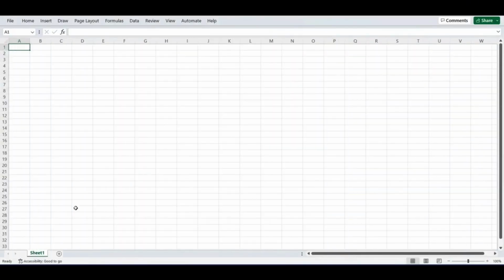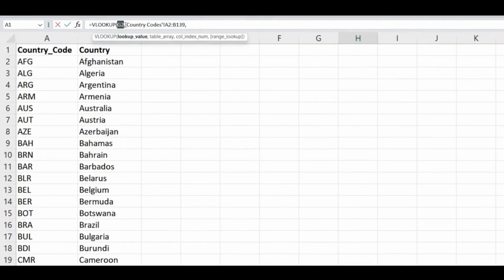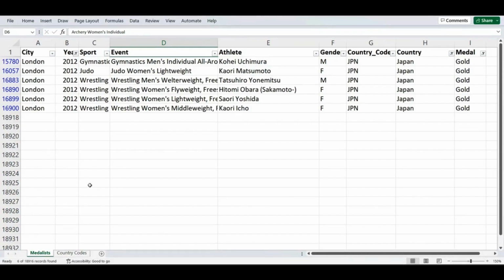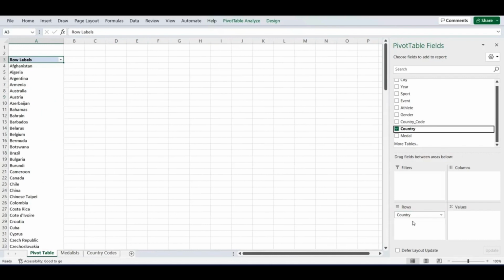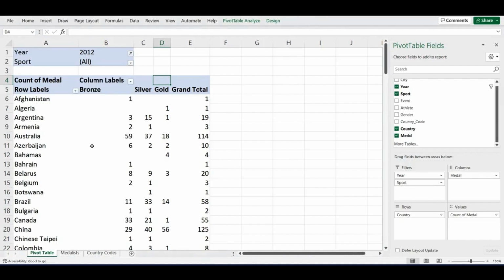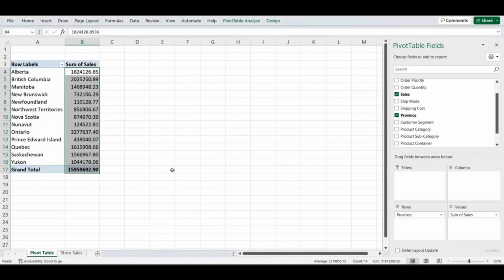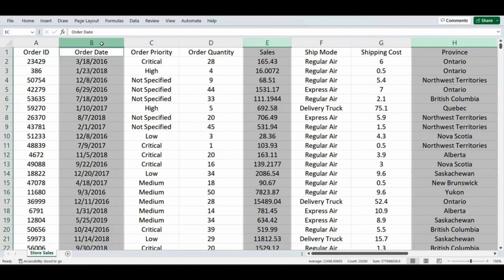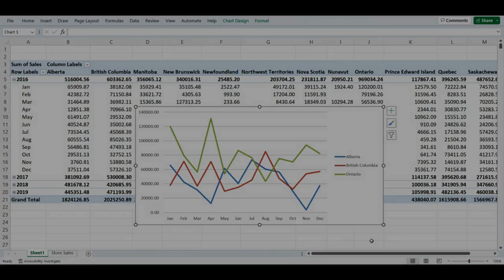Filtering, Pivot Tables, and Charts | Introduction to Data Analysis Using Excel (Module 3 of 4)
Introduction to the Data filtering capabilities of Excel, the construction of Pivot Tables to organize data and introduction to charts in Excel.

Learning Objectives
✅Apply the VLOOKUP function across worksheets.
✅Use FILTERS in Excel to selectively view data.
✅Use PIVOT tables in Excel to summarize data (text as well as numeric data).
✅Identify the charting and graphing features of Excel.

⭐ Important Notes ⭐
This course is curated & created by Rice University.
Instructor : Sharad Borle